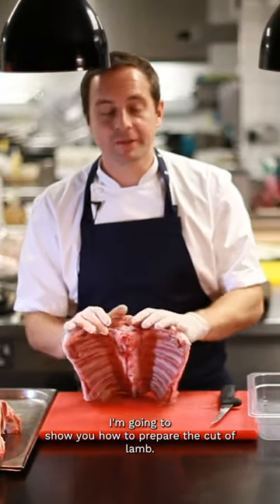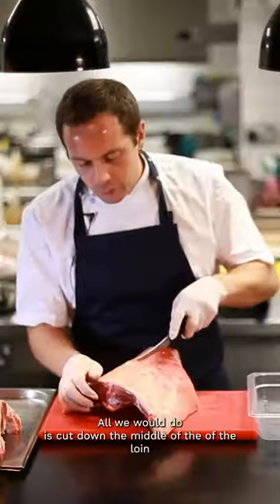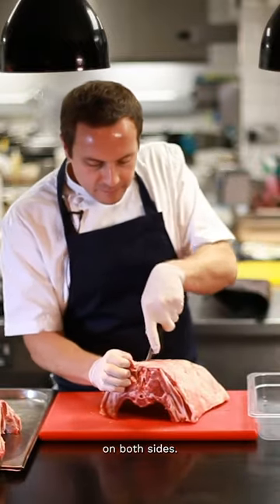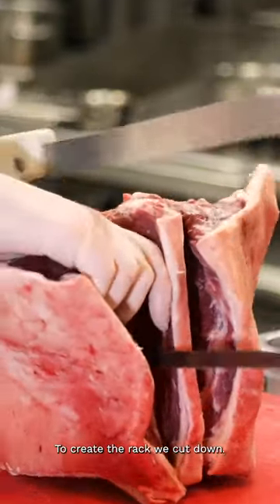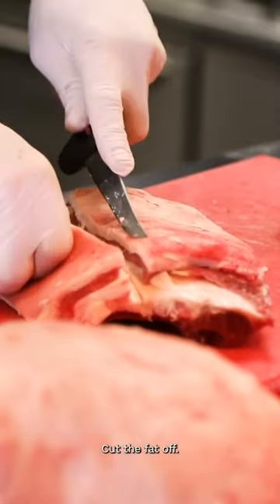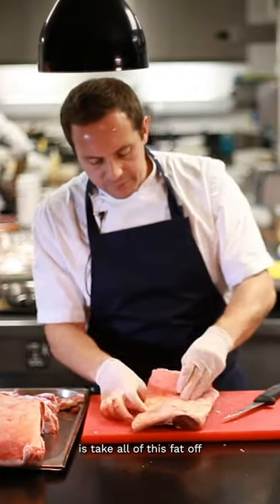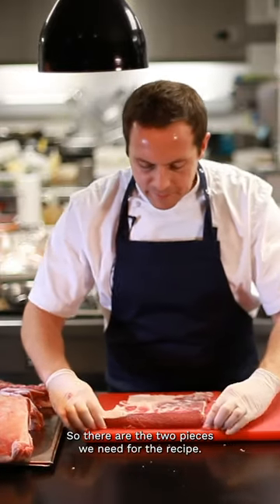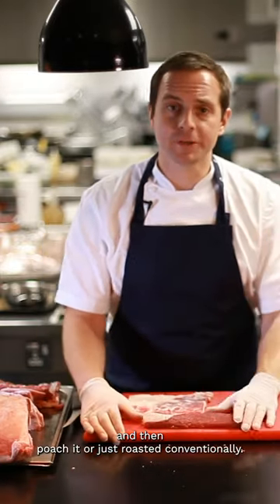He BUTCHERED this lamb!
Learn how to cut the perfect loin of lamb, as show by Michelin Star chef, Mark Froydenlund.